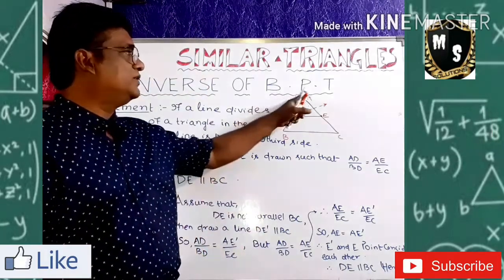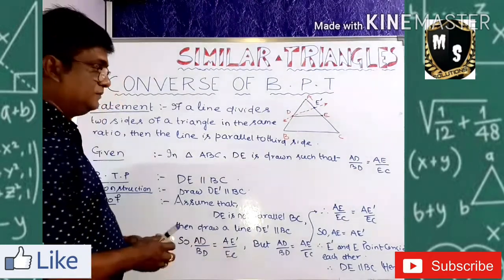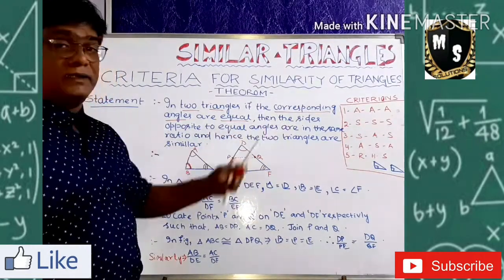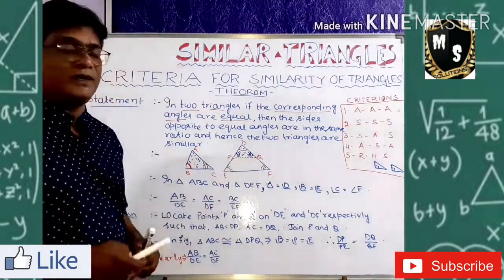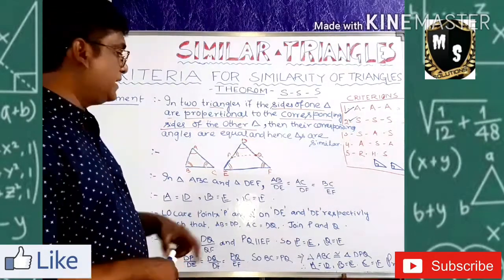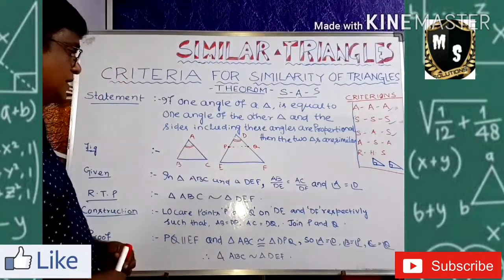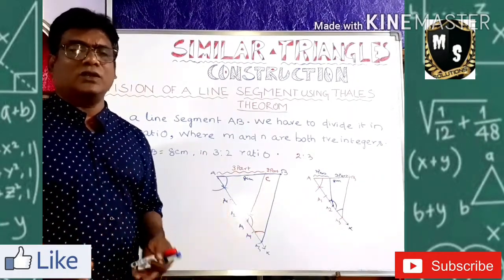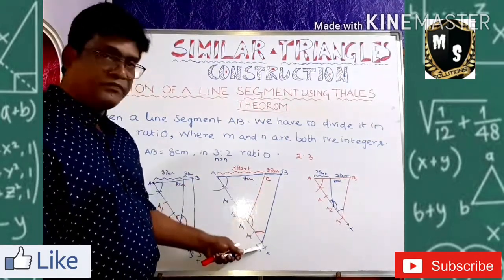MATHS//SIMILAR TRIANGLES//CLASS-10TH//(PART-2)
Learn MATHS in a EASY way